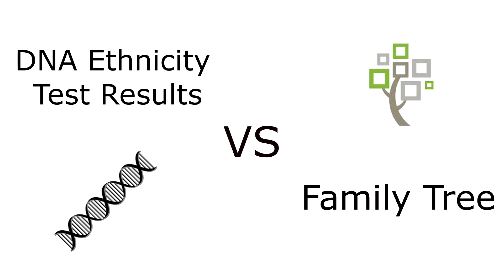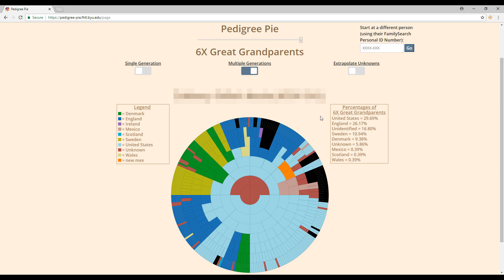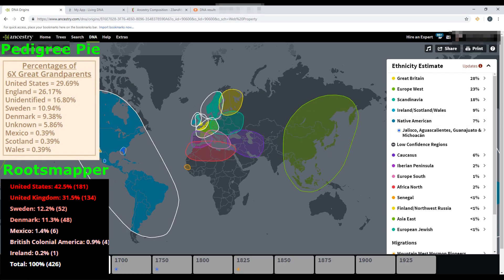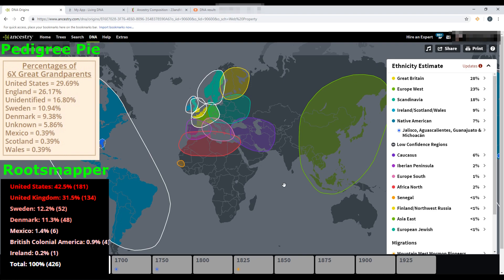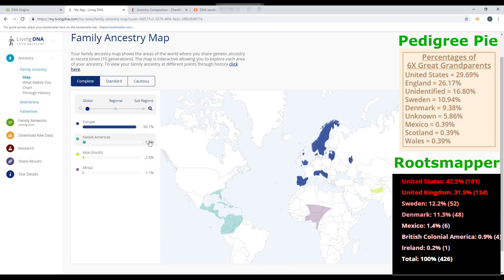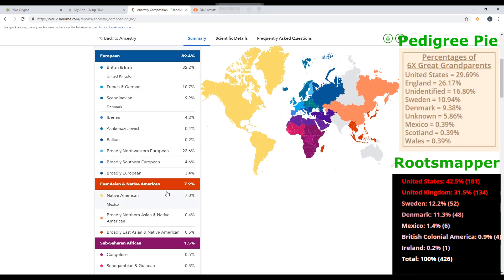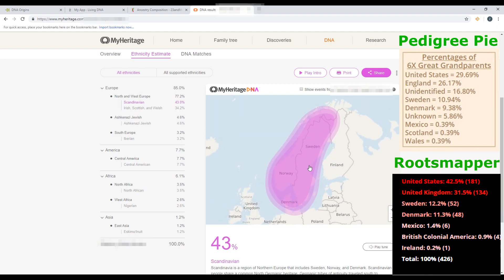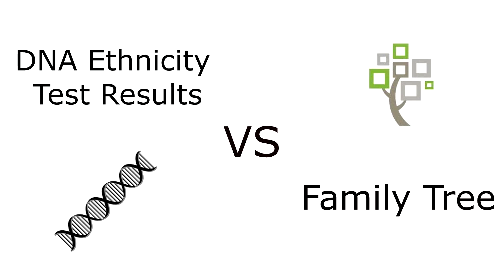Ethnicity DNA Test Results vs Family Tree - Seeing how Aaccurate DNA Testing is.